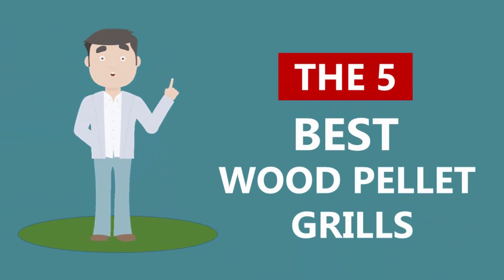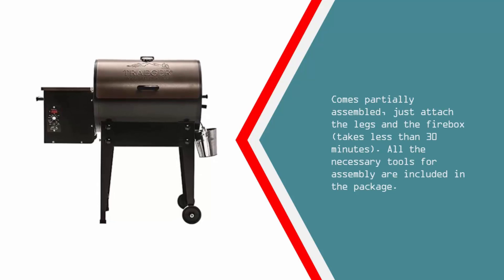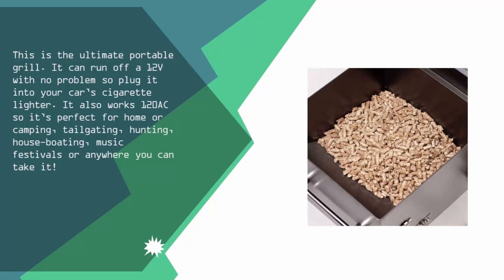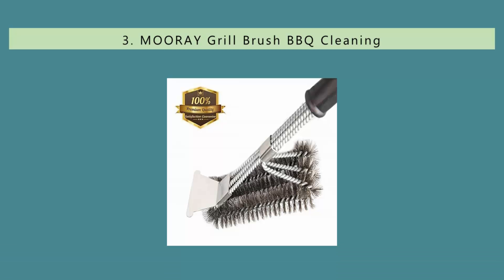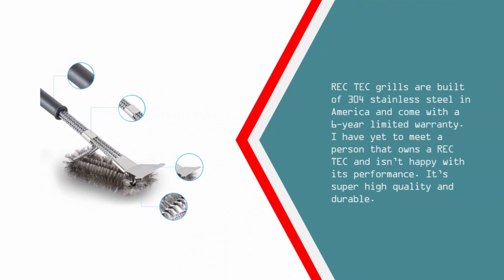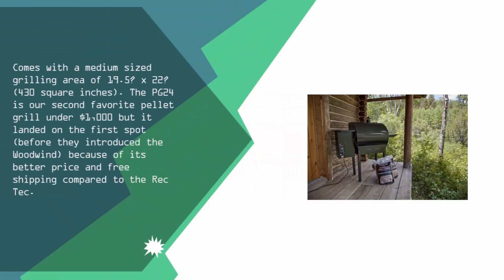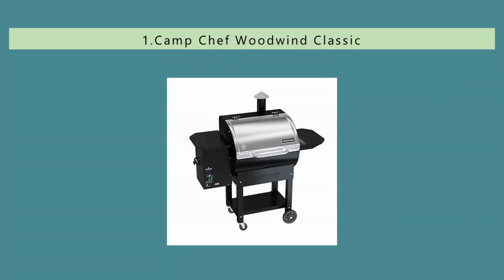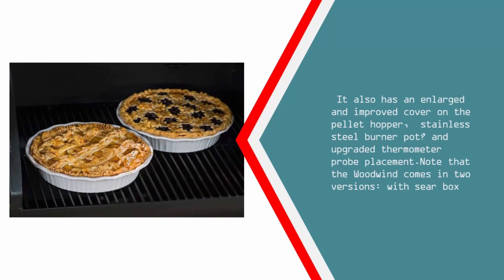The 5 Best Wood Pellet Grills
Here is the list of 5 Best Wood Pellet Grills that we reviewed in this video...

1.Camp Chef Woodwind Classic

2. Camp Chef PG24DLX Deluxe Pellet

3. MOORAY Grill Brush BBQ Cleaning

4. Green Mountain Grills Davy Crockett

5. Traeger Pellet Grills BBQ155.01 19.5K